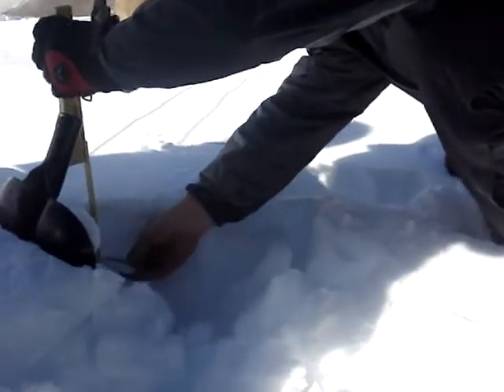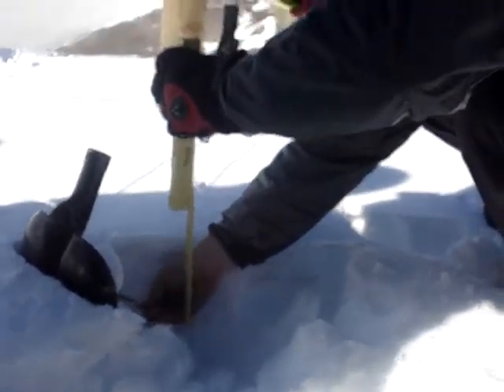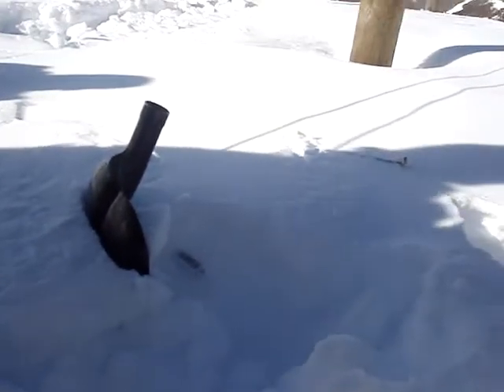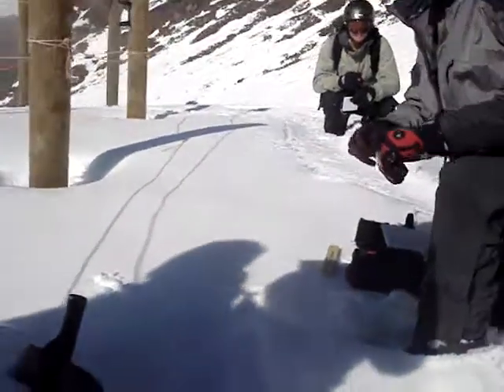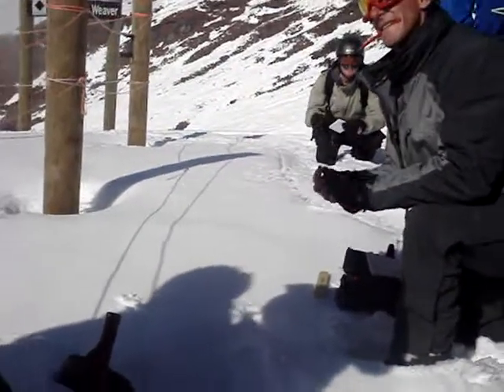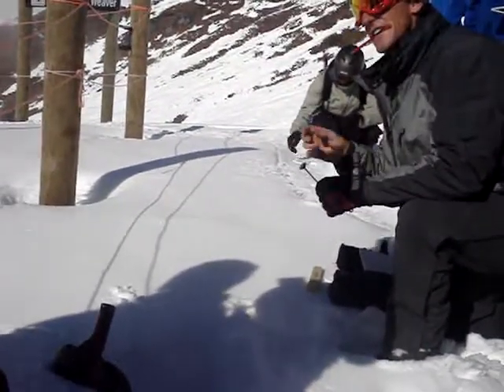Measuring temperature at 10cm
Geoff Deacon demonstrates how to measure 10cm snow temp during the Otago Polytechnic's Avalanche Safety course